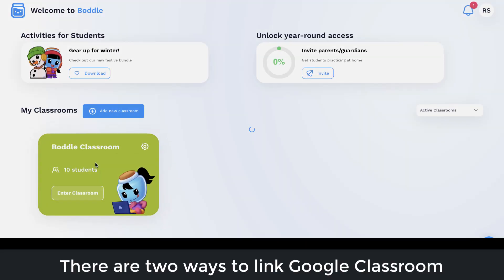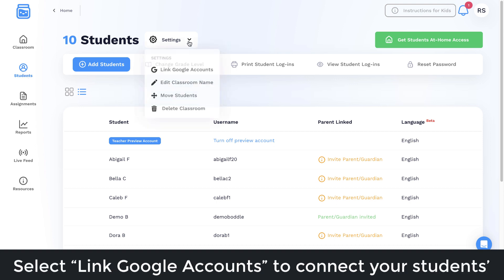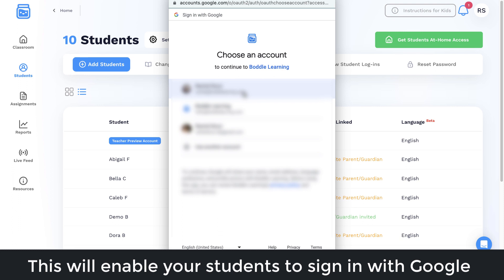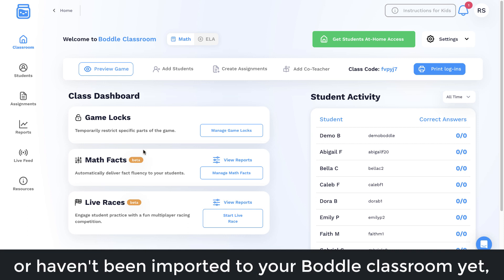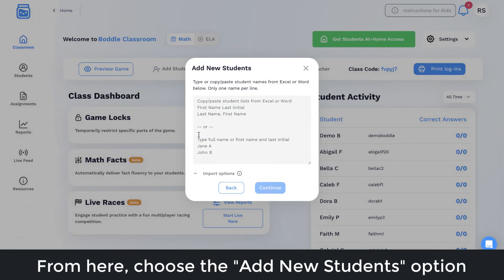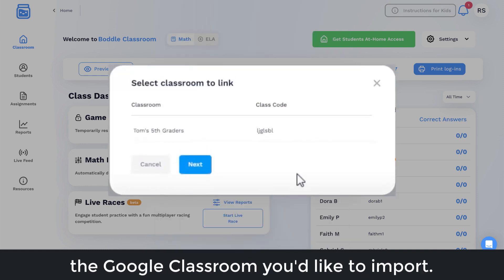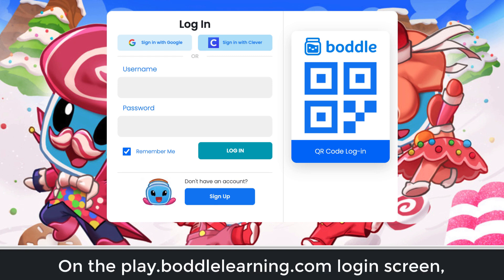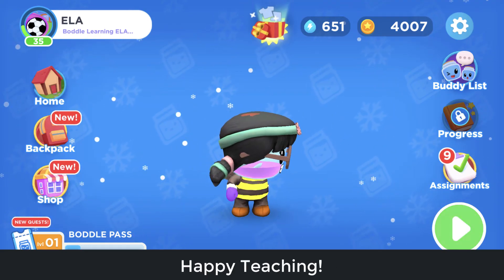Import from Google Classroom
Here's how to use Google Classroom to Import Students into Boddle.